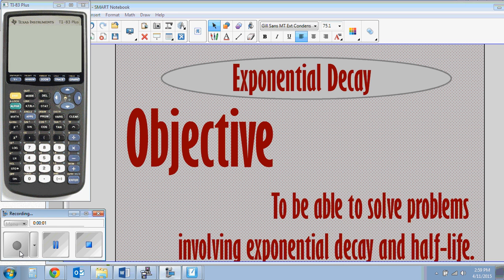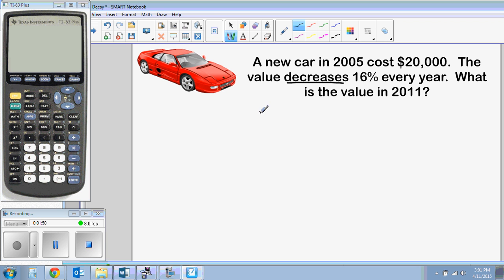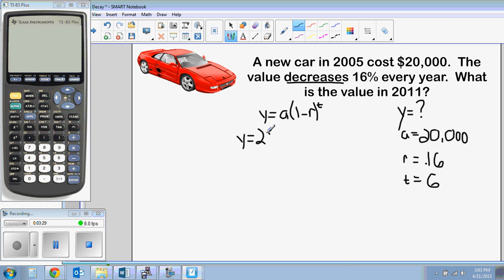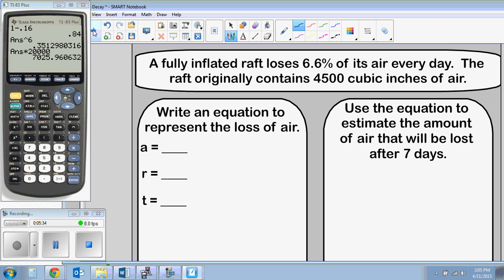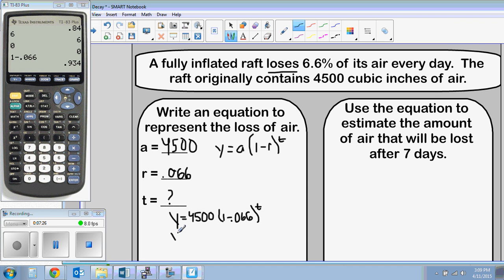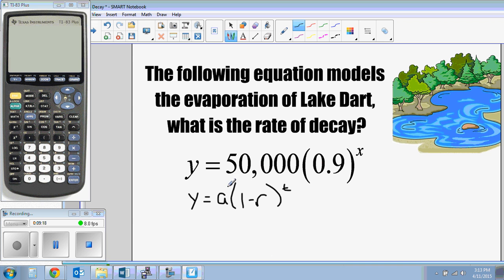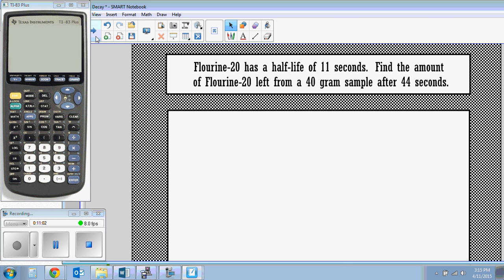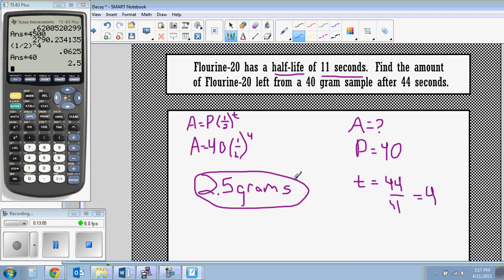Exponential Decay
Lesson on Exponential Decay and Half life